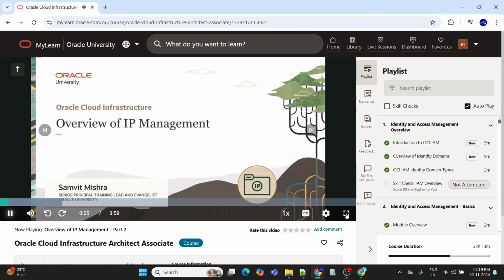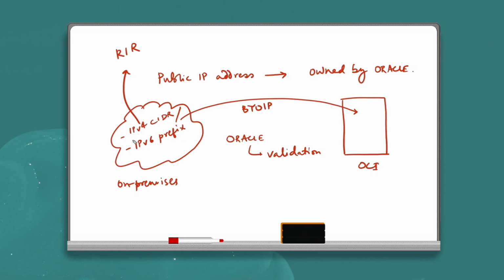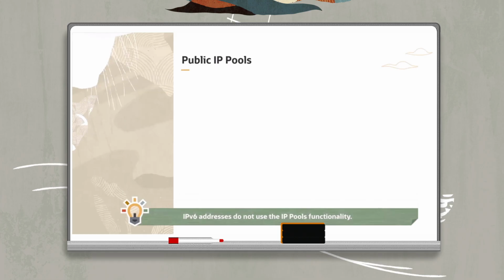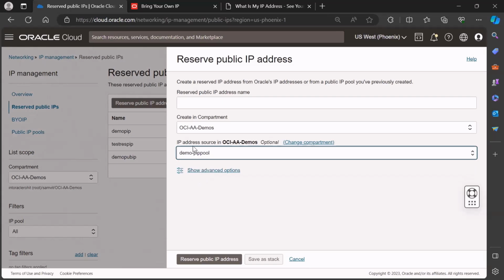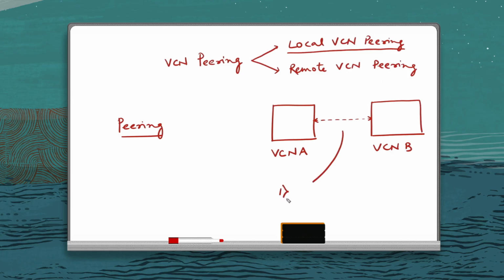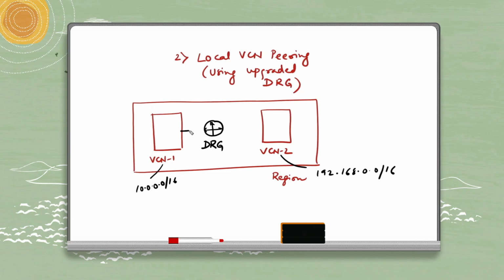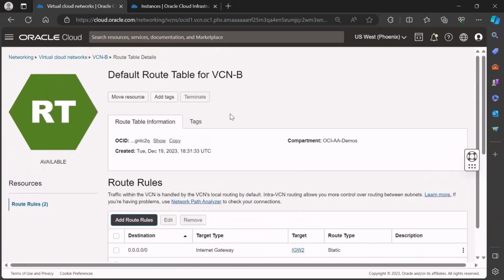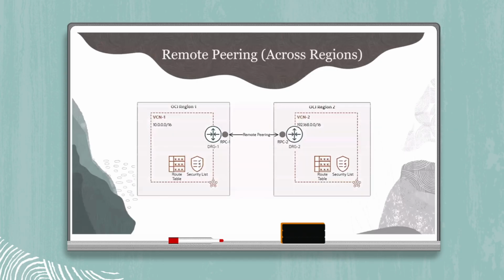05 Oracle Cloud Infrastructure Architect Associate